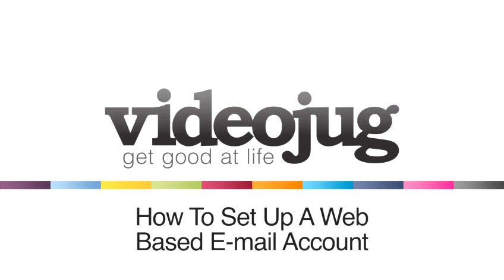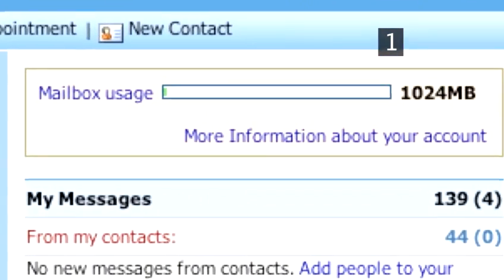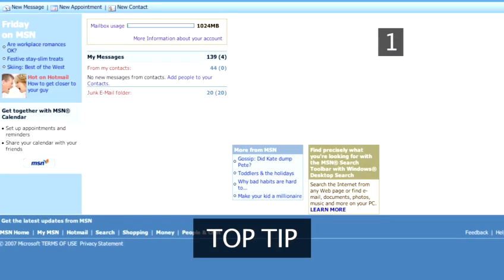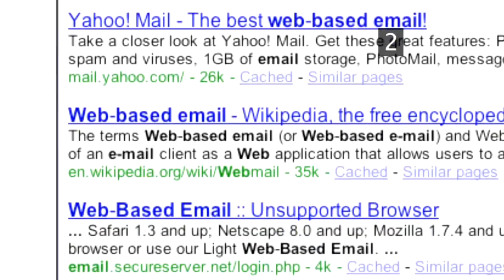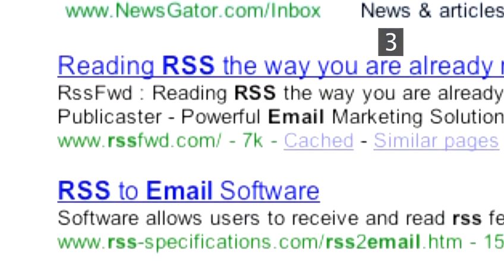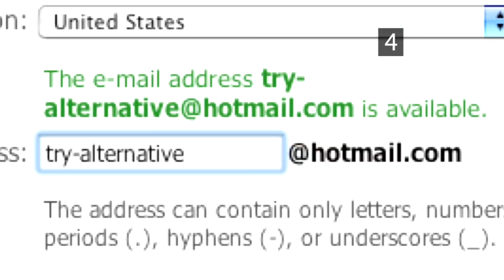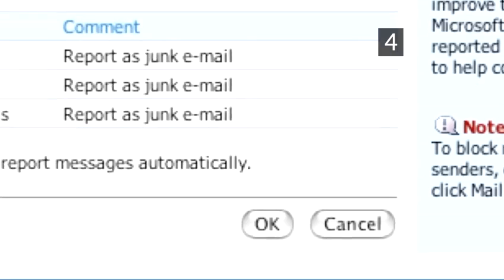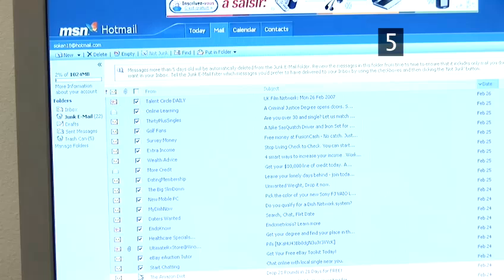How To Make A Web Based Email Account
This advice video is a extremely helpful time-saver that will enable you to get good at email getting started. Watch our bite-size tutorial on How To Make A Web Based Email Account from one of Videojug's professionals.